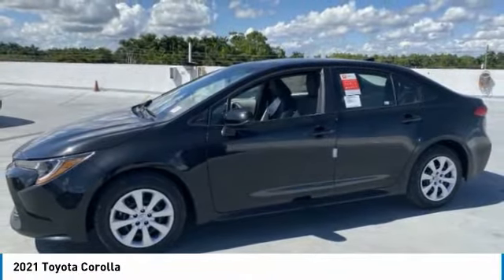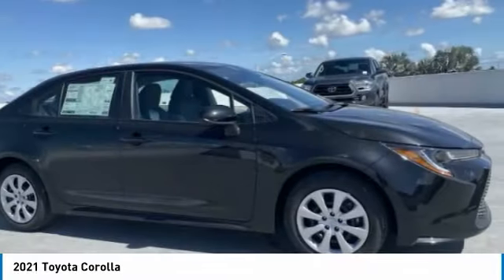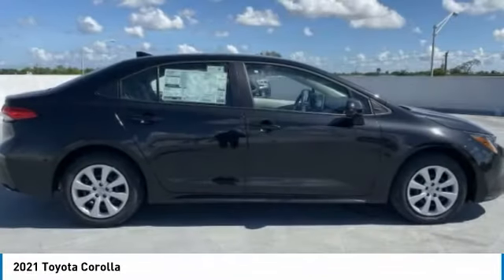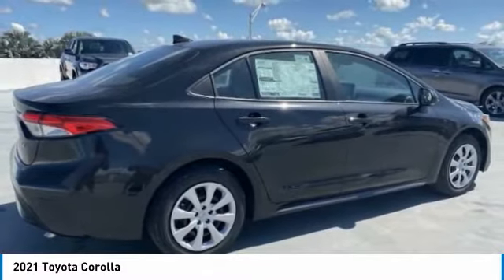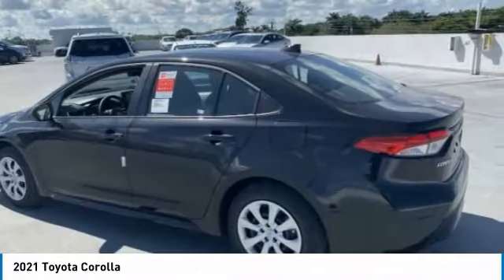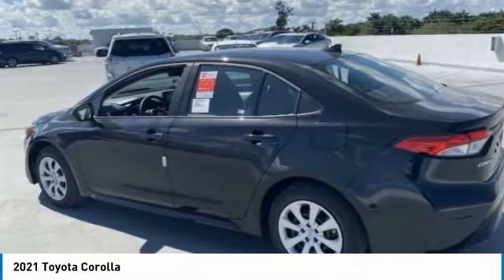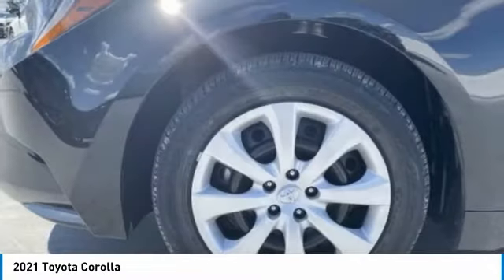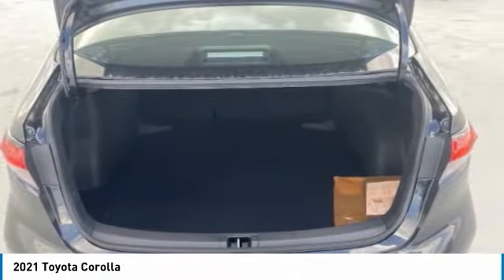2021 Toyota Corolla 136469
2021 TOYOTA COROLLA Homestead, FL
Stock# 136469

Black Sand Pearl 2021 Toyota Corolla LE